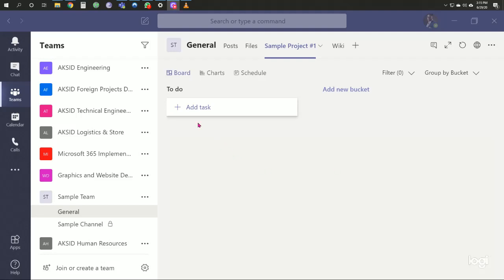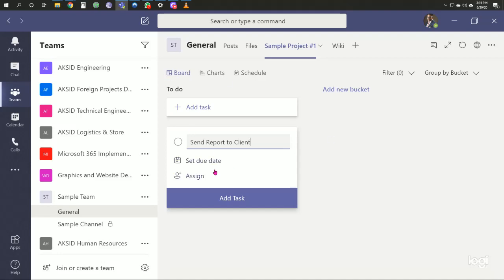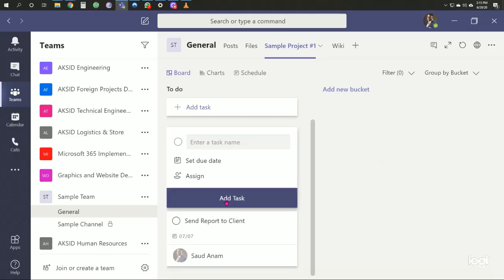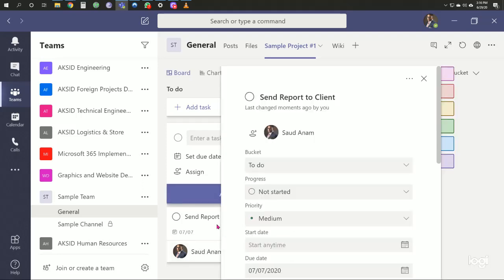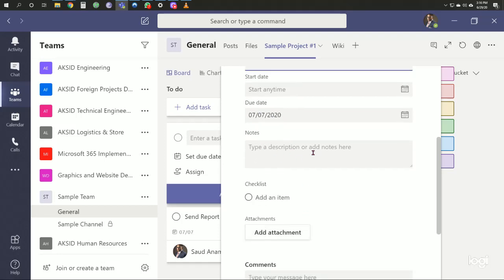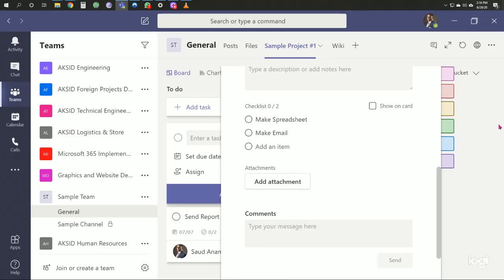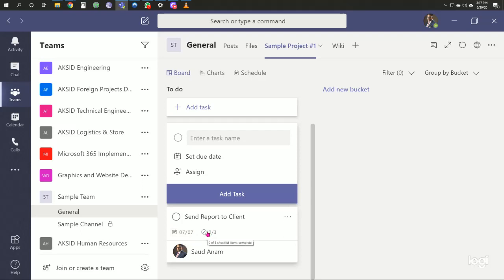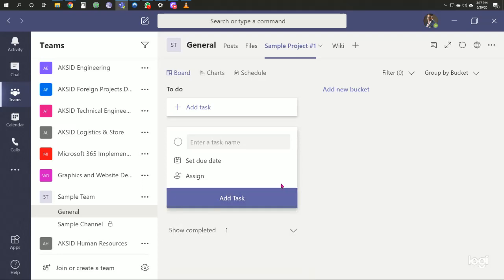How to Make a Task on Planner | create task in Microsoft teams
This video will walk you step-by-step through the process of creating a task on your planner. Planner is an app that allows you to create, organize, and manage all of your tasks from your phone and the web.

In this video, I'll show you how to make tasks in your planner. You can batch together tasks that would otherwise be scattered throughout your planning, creating a much more organized and effective day.